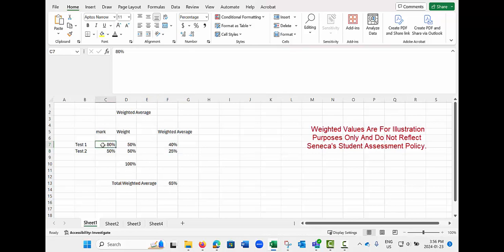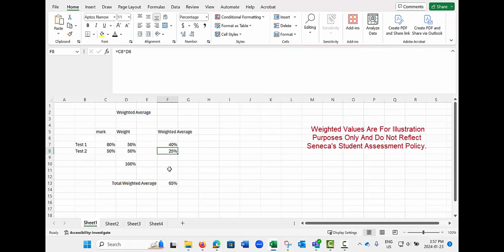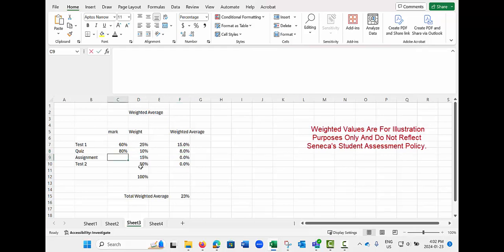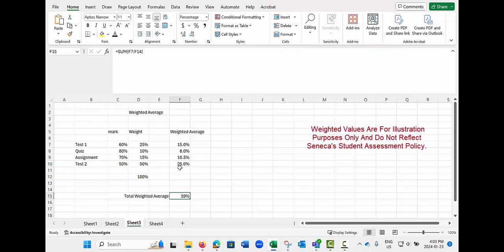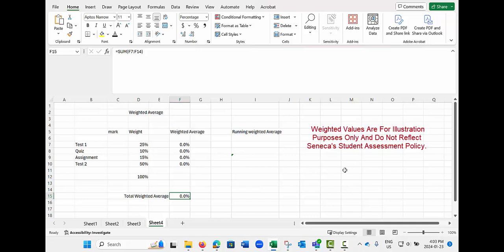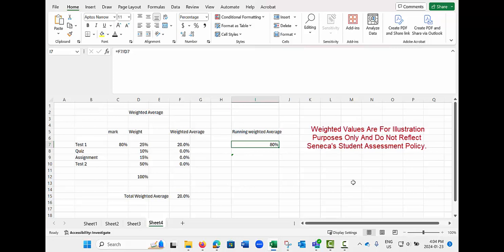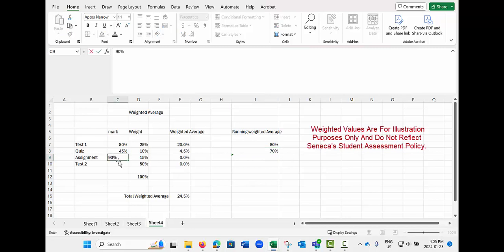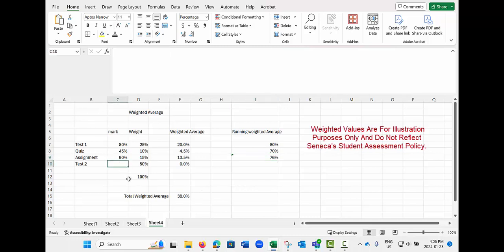Tools: Weighted Average